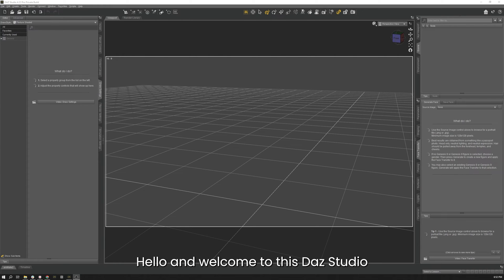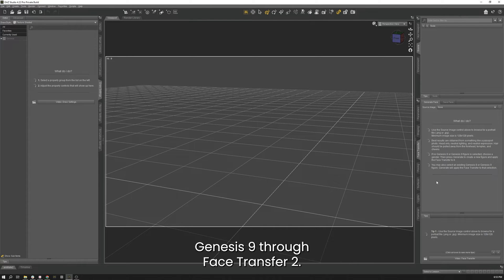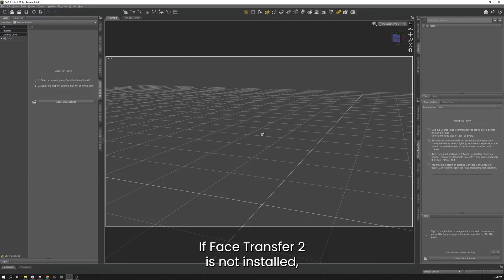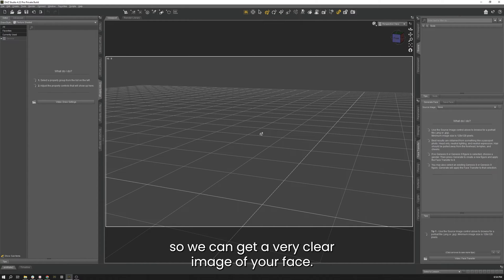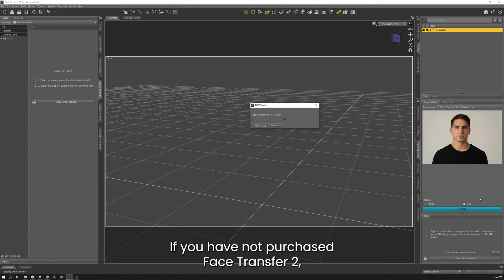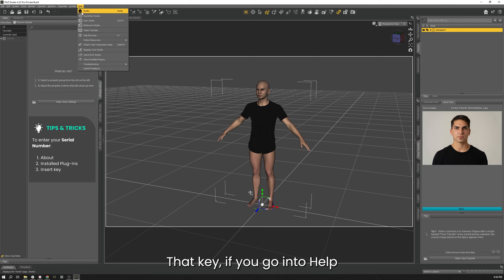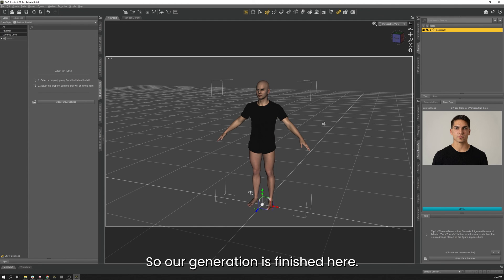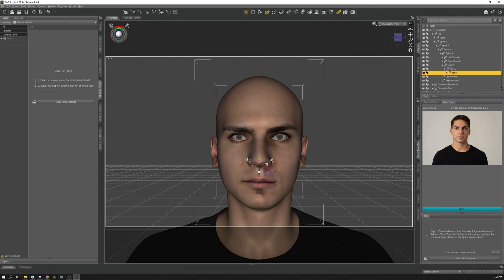Face Transfer 2 Tutorial – Create a 3D Model Based on a Photo From Scratch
Dive into Face Transfer 2 by Daz 3D! Create a 3D model of anyone with just a photo. Try on different hairstyles, outfits, poses, and more. With AI-powered enhancements and supported by Daz 3D's Genesis 9 model, the creative possibilities are endless.

In this tutorial, we show you how to create a 3D character based on a photo from scratch, using Face Transfer 2 and Daz's base Genesis 9 figure. Explore tips and tricks that make your process easier.